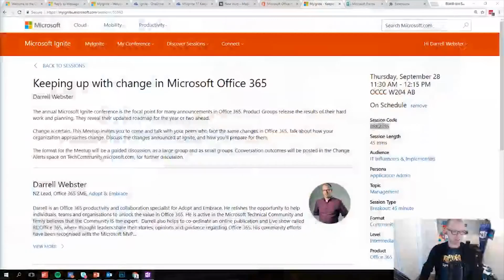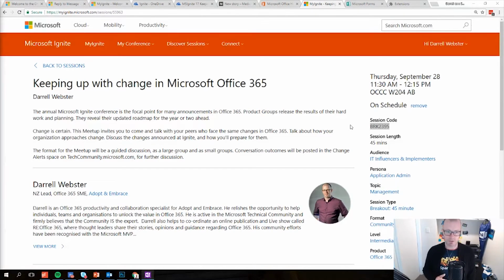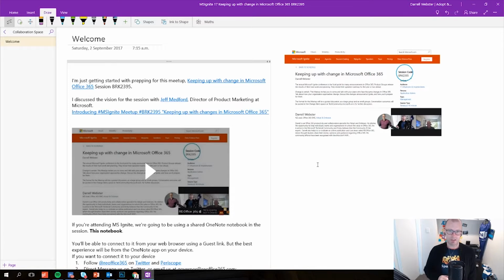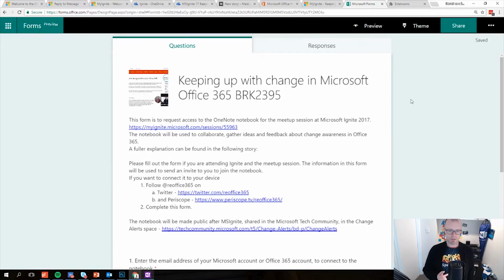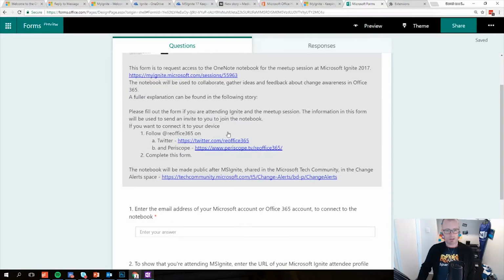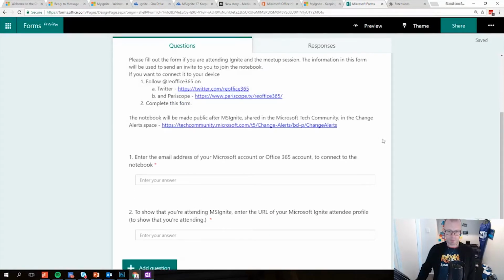Interactivity & joining a OneNote for MSIgnite Meetup: Keeping up with change in Office 365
More on this story on reoffice365.com